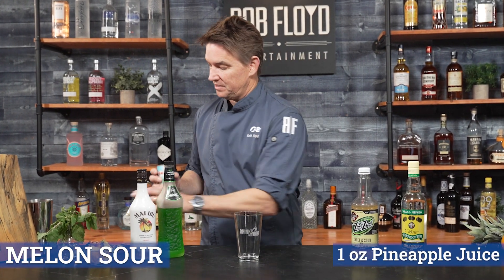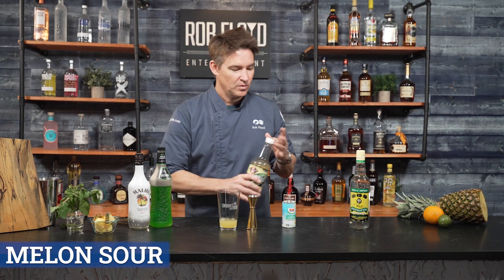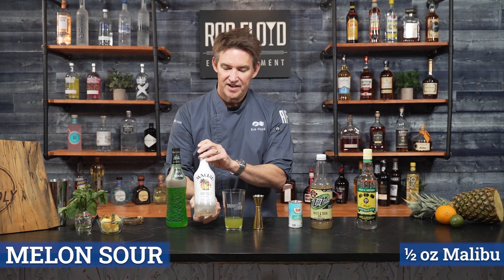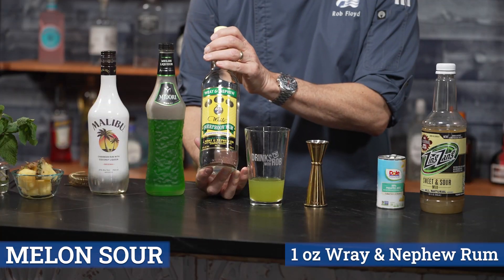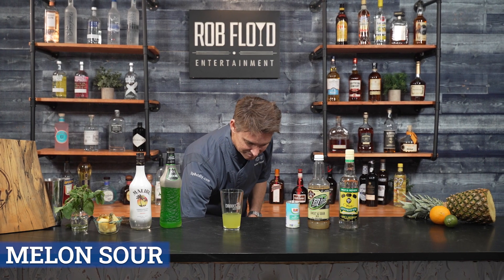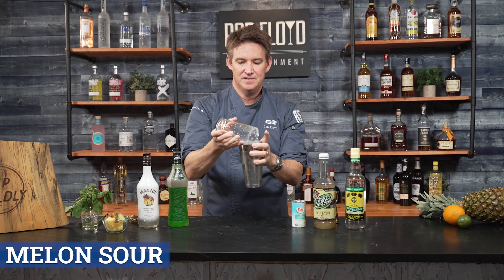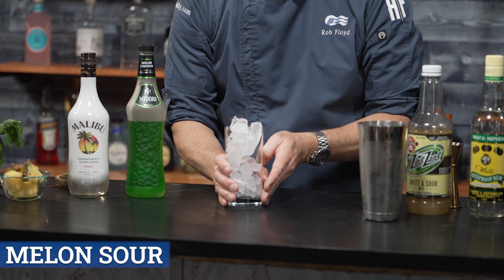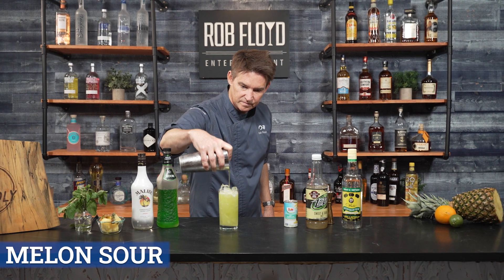Princess Melon Sour